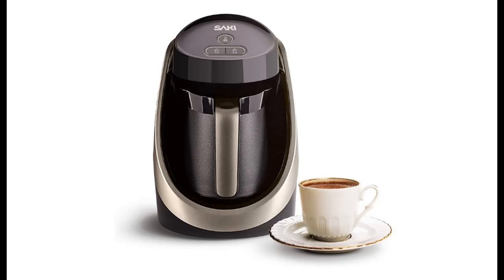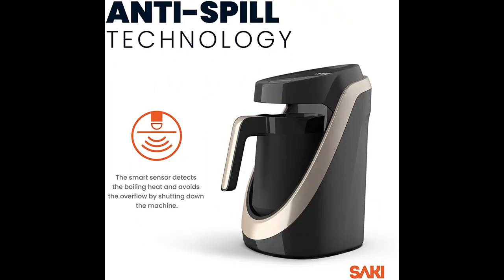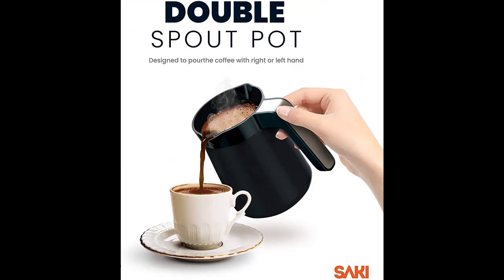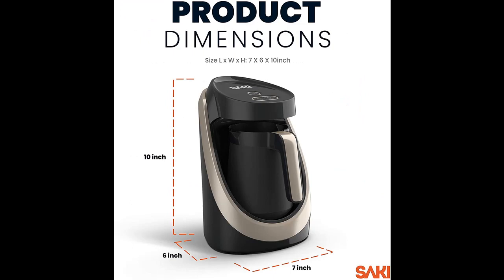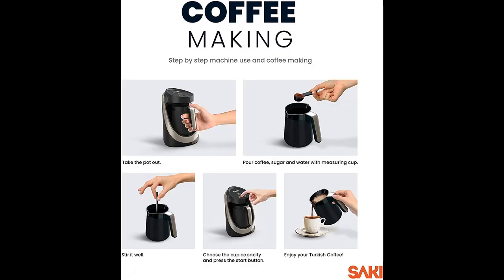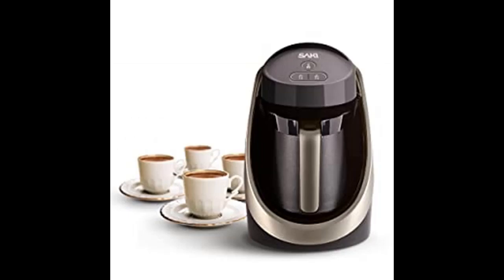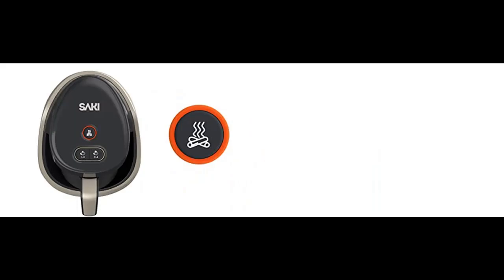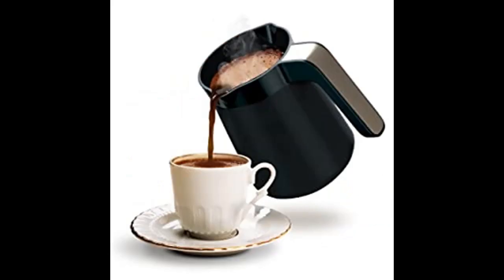SAKI Turkish Coffee Maker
Response features you want! SAKI Turkish Coffee Maker, 120V, 1 to 4-Cup Brewing Capacity, 100% BPA Free, Ember Function for Perfect Cup of Turkish, Greek Coffee - White by Video introduce the latest products youtube channel.

Why Choose SAKI Turkish Coffee Maker？

Specification details/Price details/Full Reviews [RECOMMEND]

SAKI Turkish Coffee Maker, 120V, 1 to 4-Cup Brewing Capacity, 100% BPA Free, Ember Function for Perfect Cup of Turkish, Greek Coffee - White